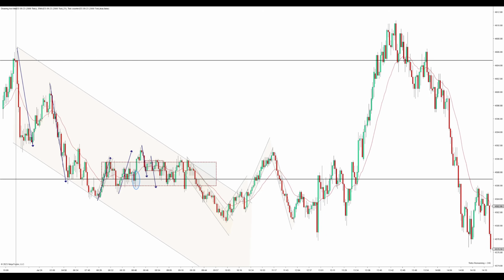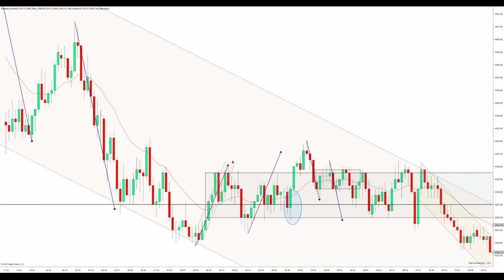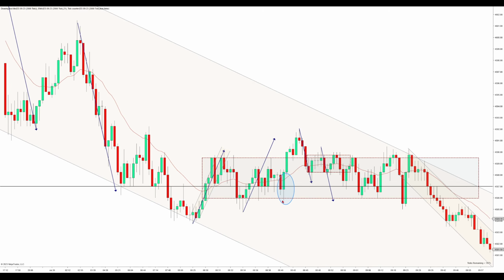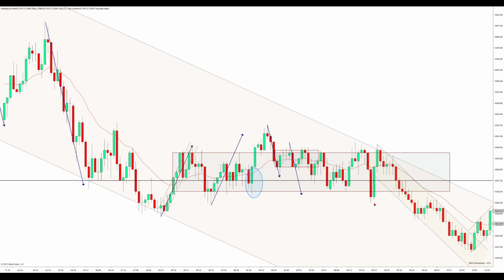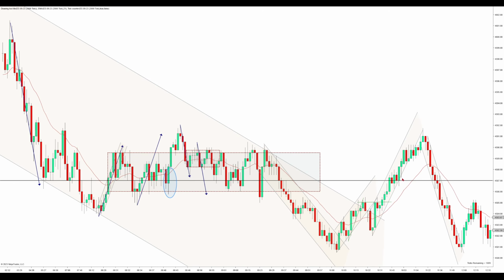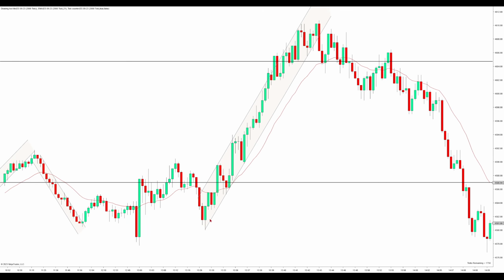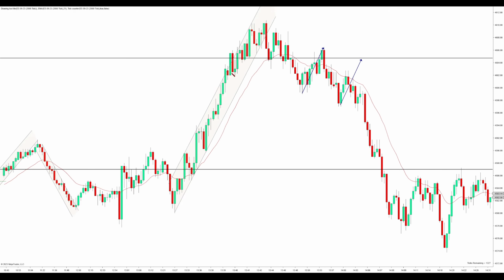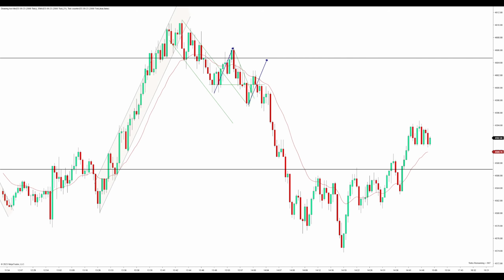S&P Futures Price Action Day Trading July, 26 | FOMC Day